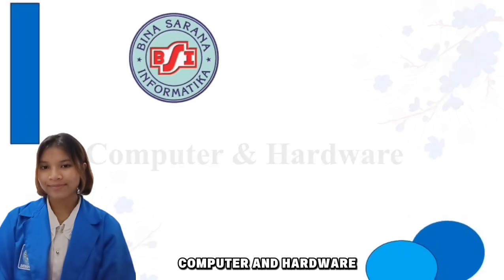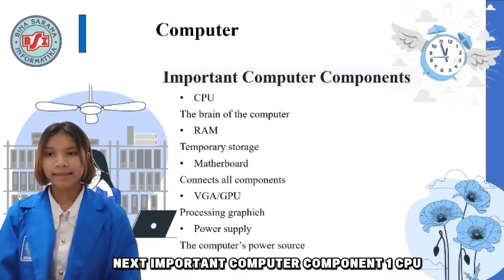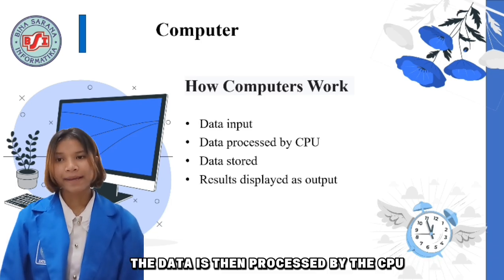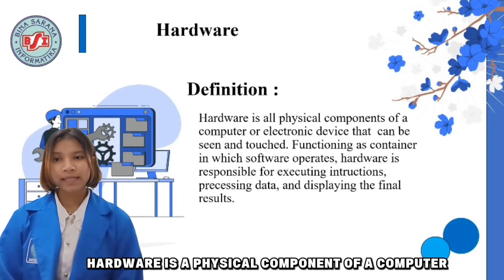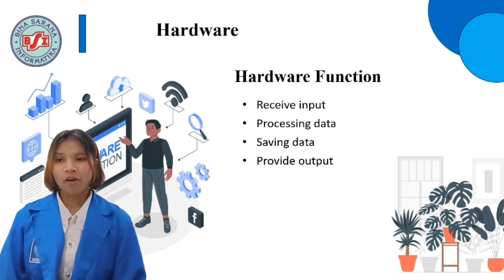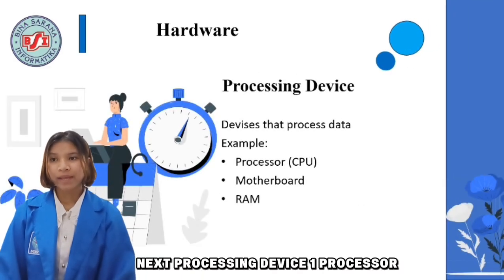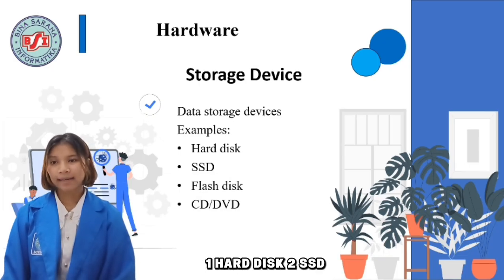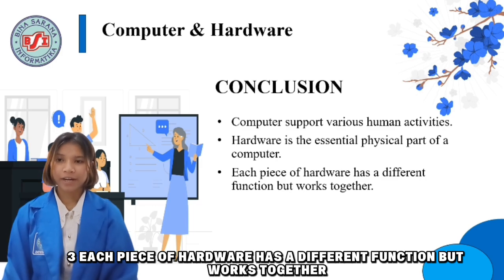Tugas project B. Ingris 2 topik computer and hardware